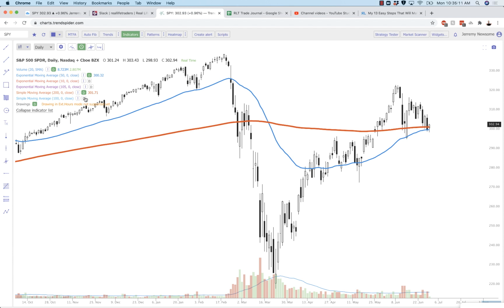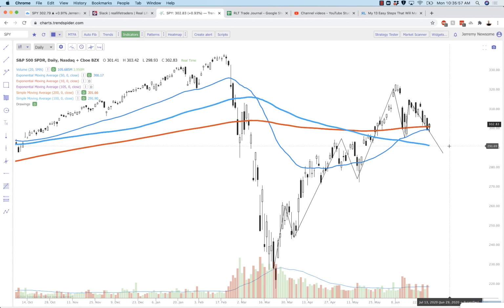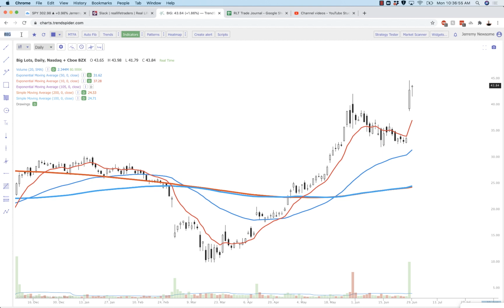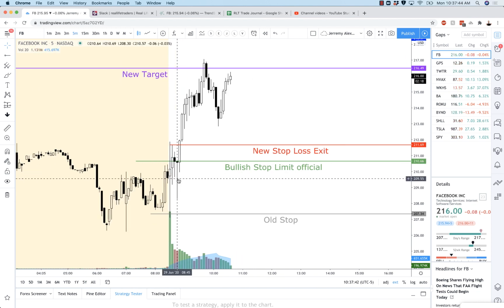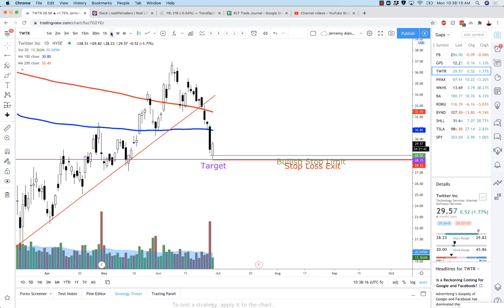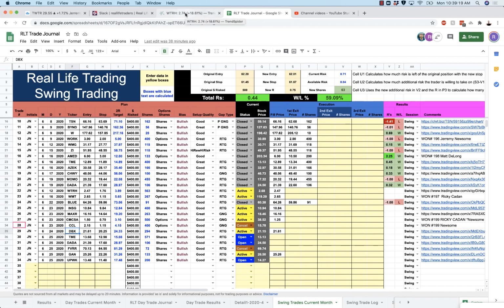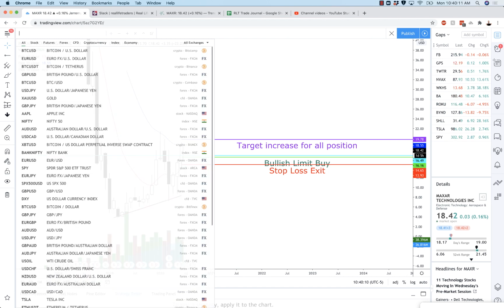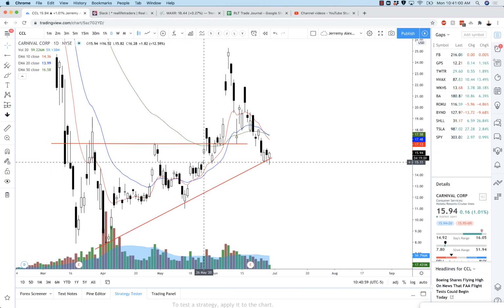Is GAN Stock breaking out? And what's happening with BIG and WTRH?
Is $GAN Stock breaking out for a pattern?